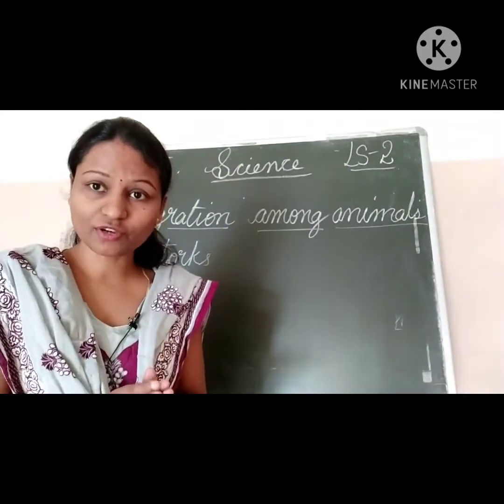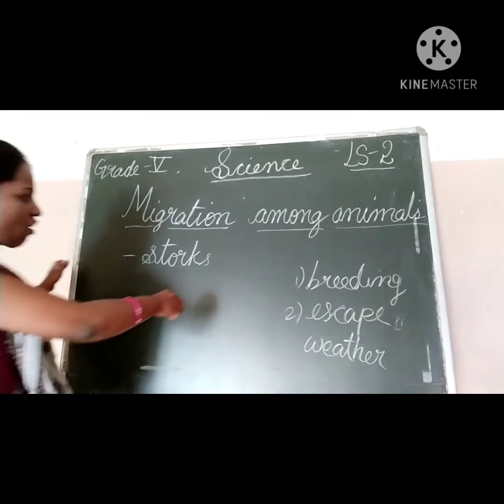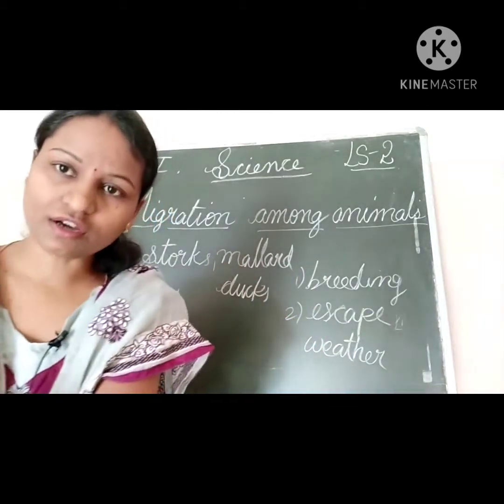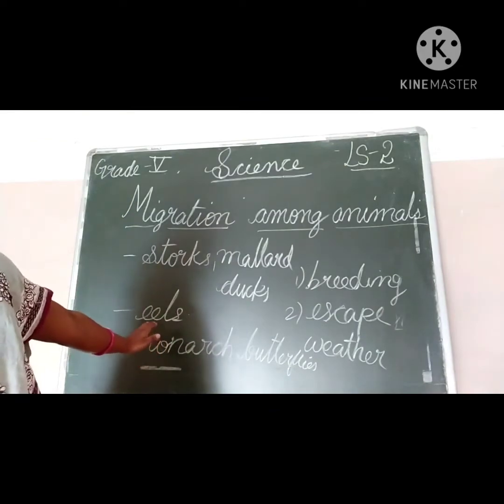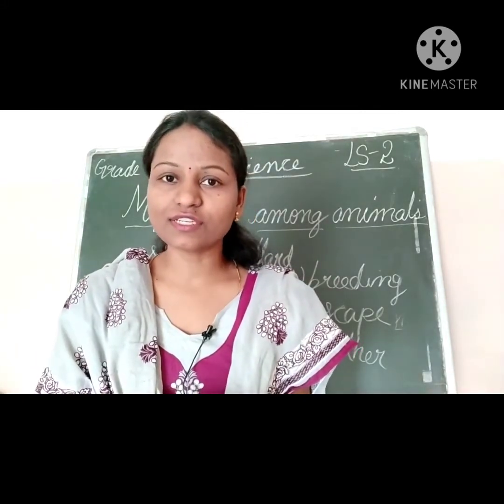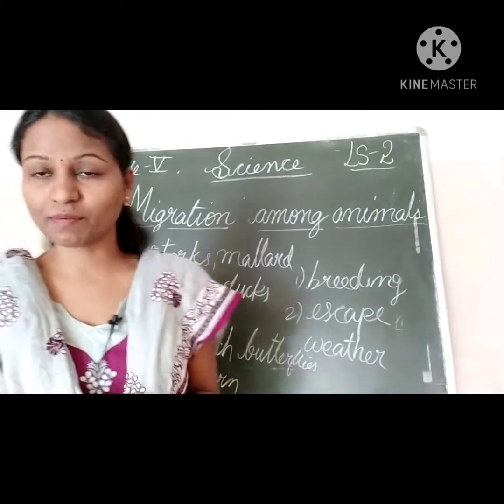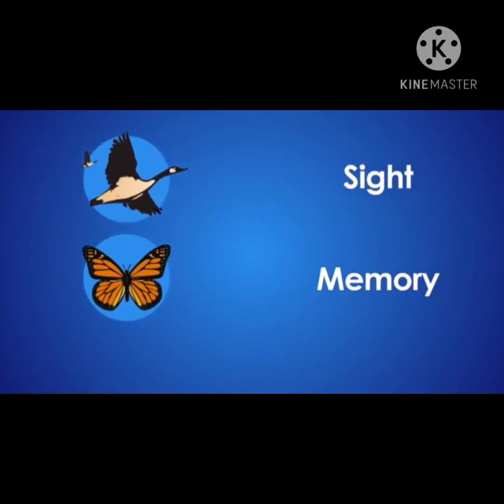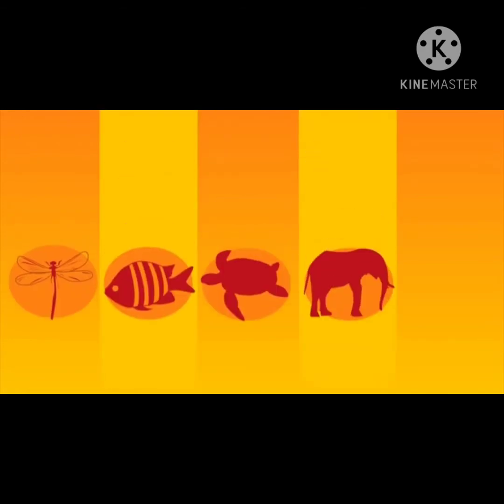class 5 migration science